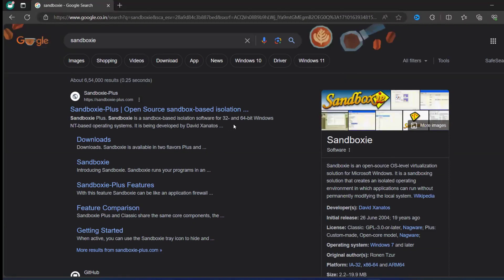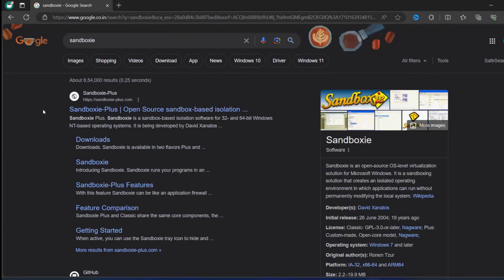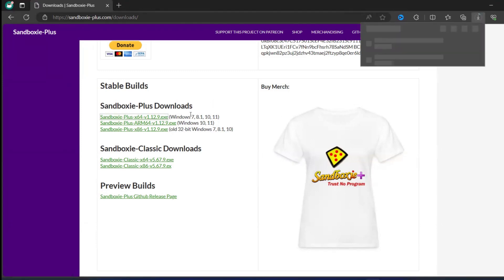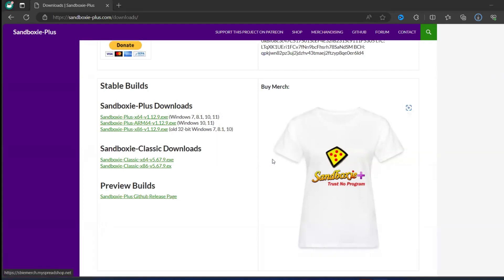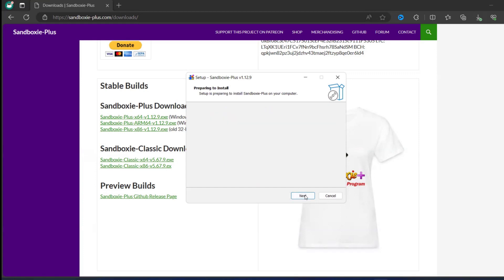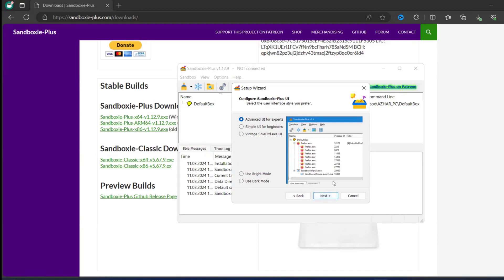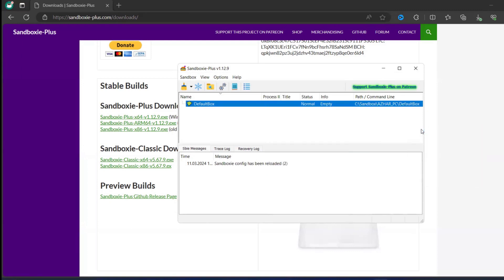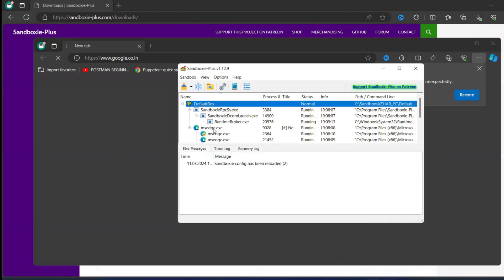How to download and install Sandboxie-Plus | Open-Source tool.